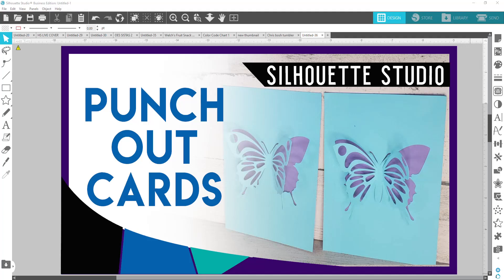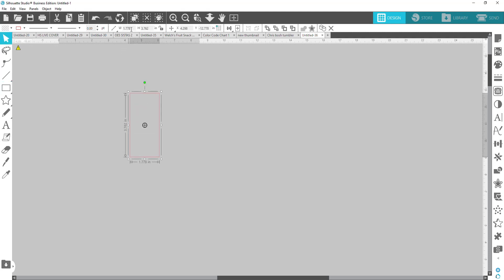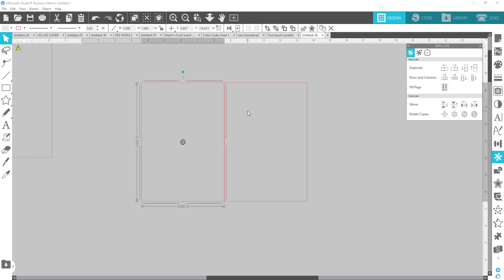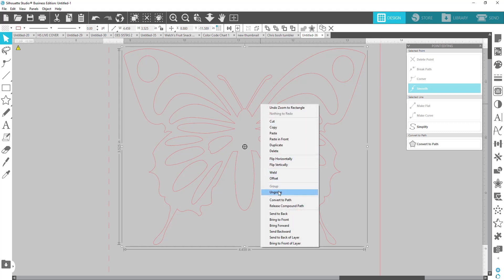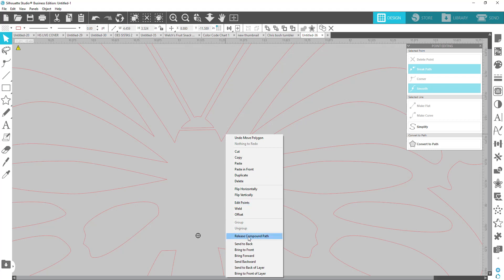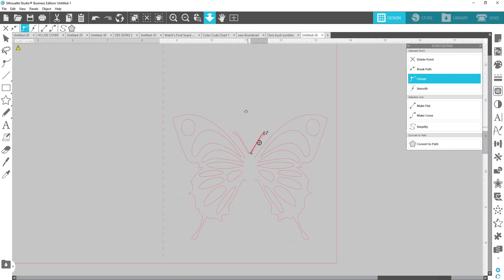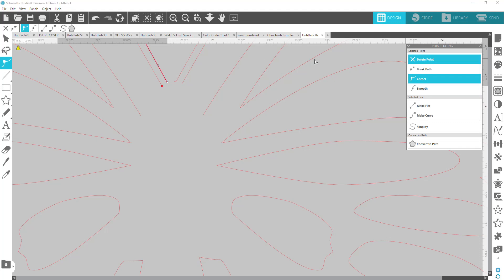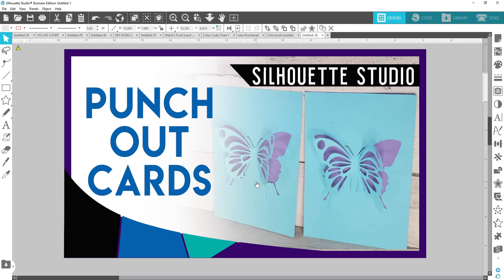Silhouette Studio Tutorial | Punch Out Card | Edit Points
Want to learn how to make punch out cards? This video will give you full instructions on how to design it in Silhouette Studio.

I am sure you will find videos for the majority of your questions

Join our FB Group Silaholics Anonymous -  Silhouette Studio help be sure to like and follow the page

Code 9pkd6 for 15%off

We can also now receive stars via FB if you would like to show support and appreciation for what you learn during these sessions.